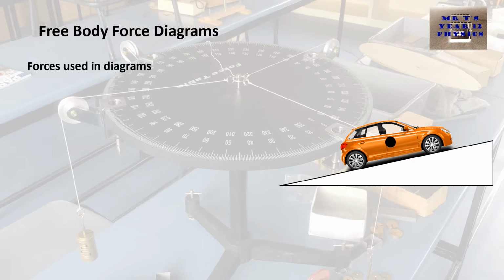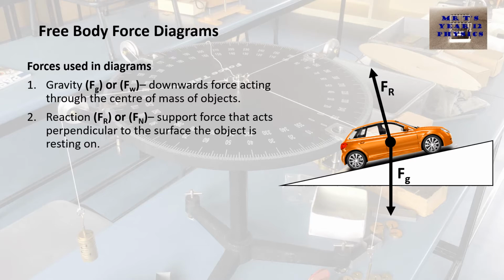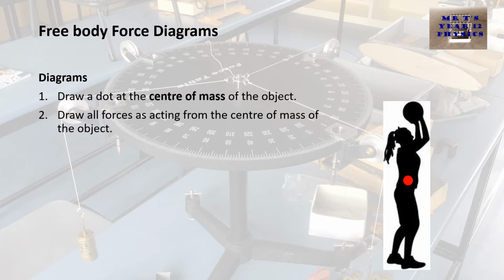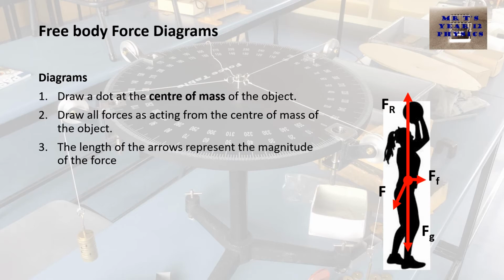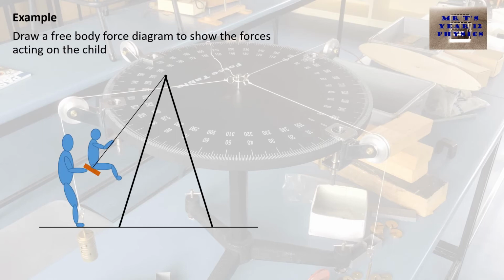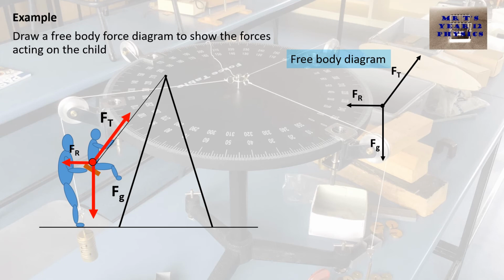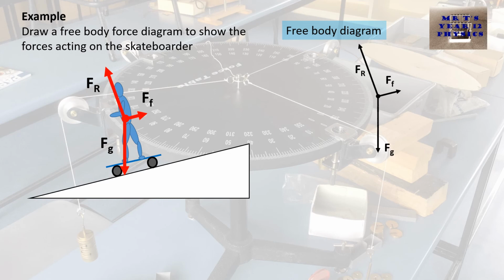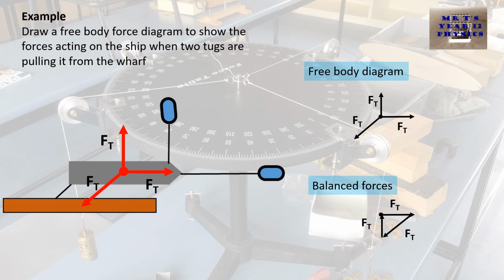Drawing force diagrams to solve problems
This video shows how to identify the forces acting on objects.
This video shows how to construct Free Body Diagrams for the forces acting on objects.